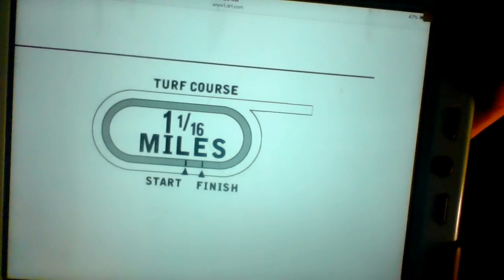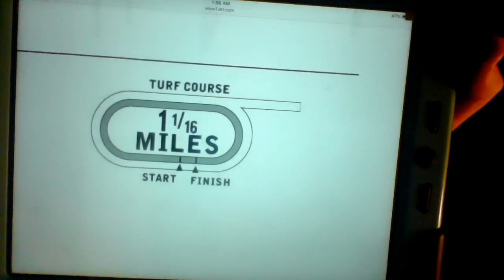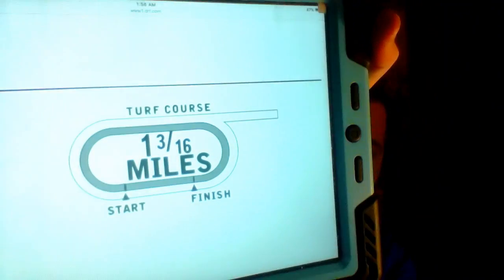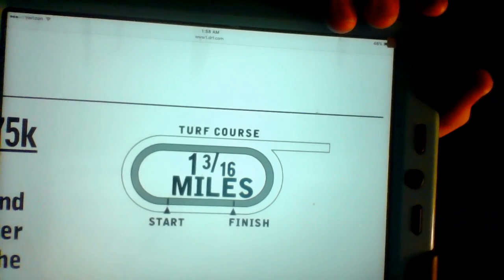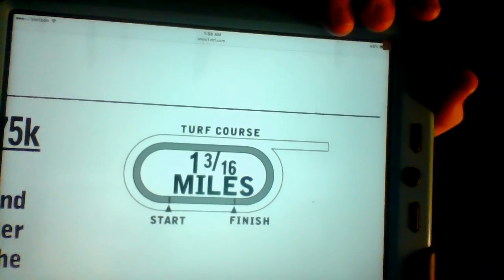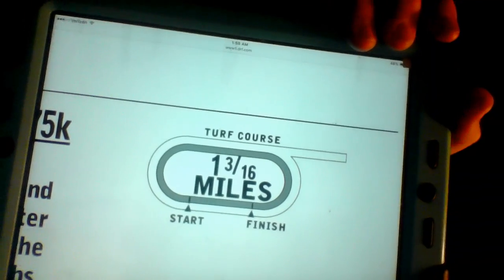Gulfstream Park Stakes Races Selections The H Allen Jerkens Stakes 2016 12/31/2016